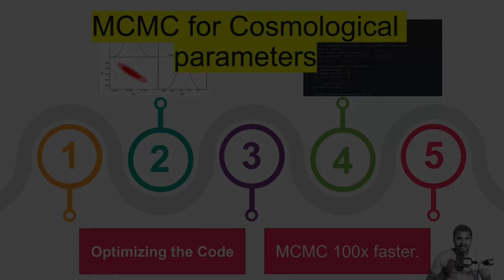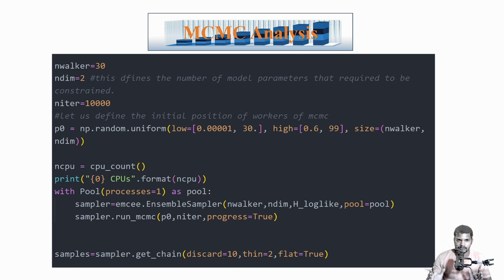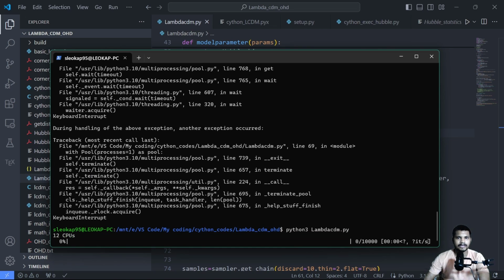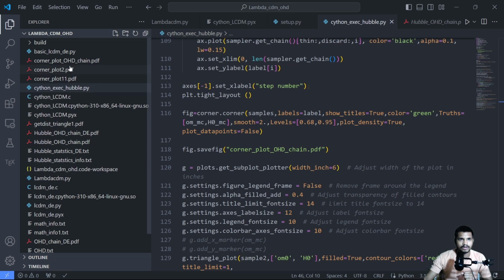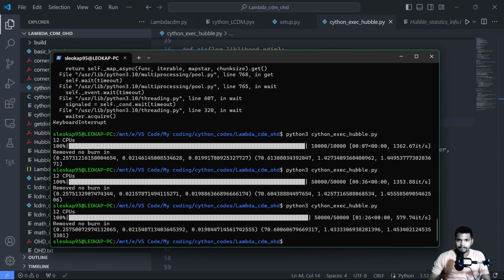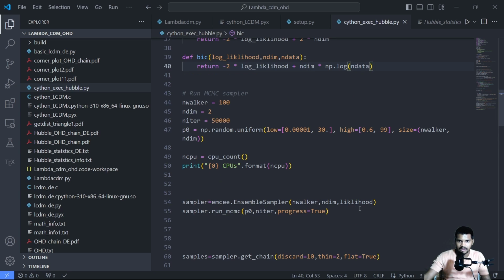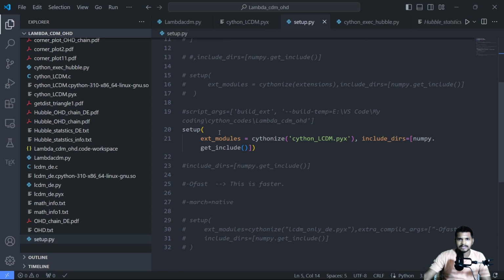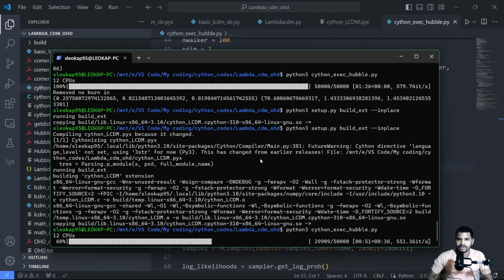Let's make MCMC 10X Faster || EMCEE for Cosmological Data Analysis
✍️ About : MCMC, or EMCEE, is the most commonly used sampler to fit the cosmological model with the various data sets to understand the fundamentals of universe, for example- the Hubble constant, the matter density, and the geometry of the universe. As the universe is itself a highly dynamic playground, obtaining data is a cumbersome task. Although we have various data sets, the error in the data is huge, and because of the unknown variables, one is required to heavily rely on statistical techniques to establish the viability of the cosmological model. Therefore, understanding data analysis in cosmology has become one of the central themes of this game. However, just writing basic code in python won't do the job, because python is not as fast as C or C++. Therefore, optimizing the cosmological algorithm becomes too important in this case. In this video, I have shown the optimization of the algorithm and achieved MCMC 100 times faster than conventional coding. I have used CYTHON and PYTHON to optimize my code to fit the LambdaCDM model with 43 Hubble data sets. Here I am listing my papers that you can see and also attaching the GitHub repository link where you can find this code
 📚 Research Articles :
My Research Papers and Other Important Research Articles:

[8] Dynamical systems analysis of tachyon-dark-energy models from a new perspective